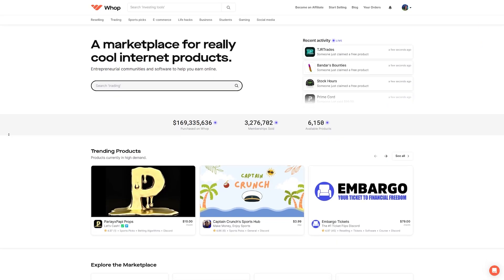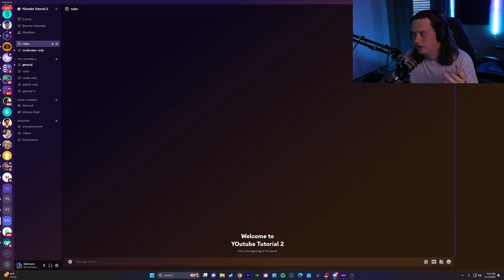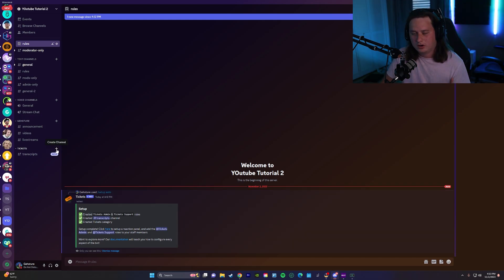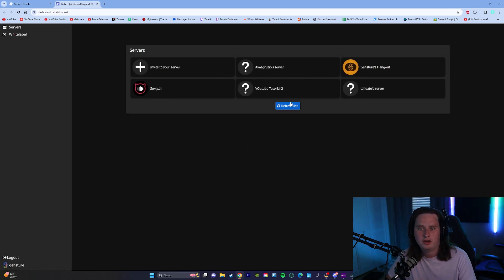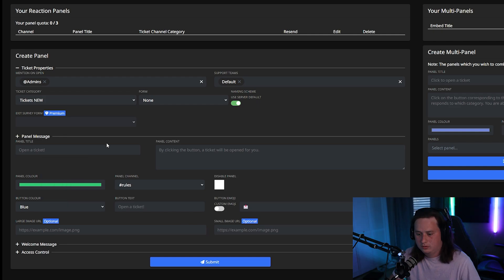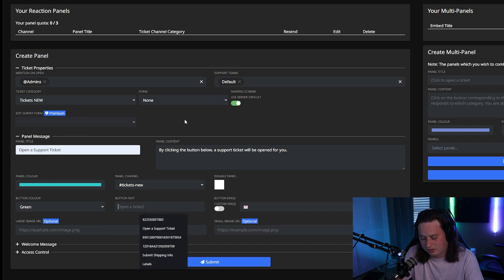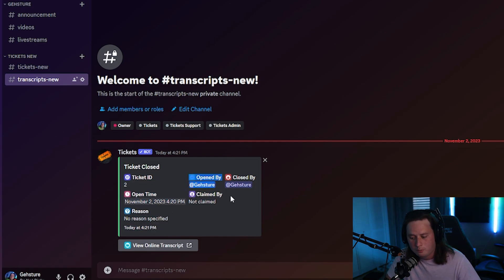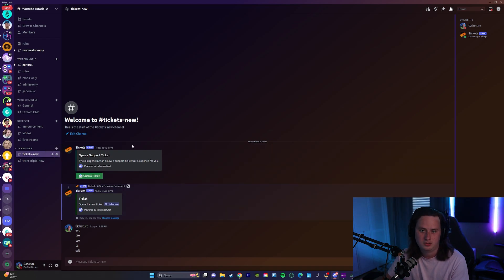How to Setup a Discord Ticket System Bot!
Ticket bots are extremely useful in discord. Ticket Systems have so many different use cases inside a discord server, that its definitely a must have feature for any server! In this video, I show how to setup a discord ticket system!

My Gear:
►PC Specs: